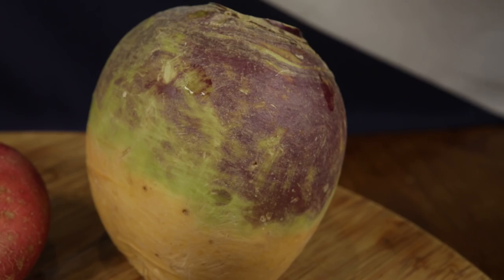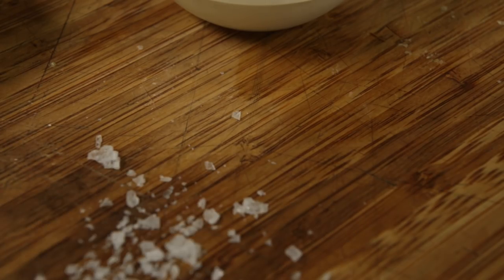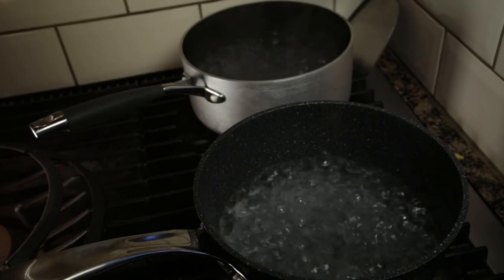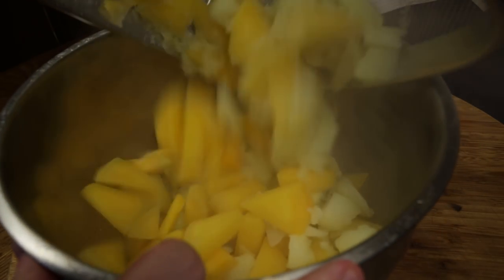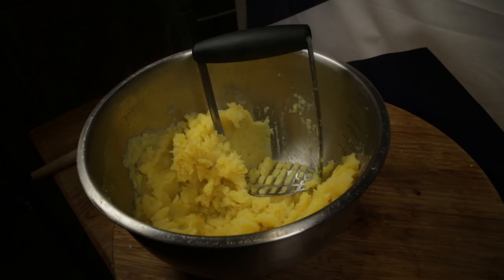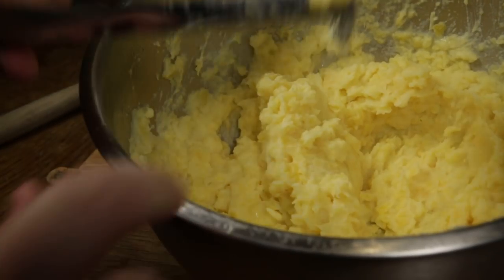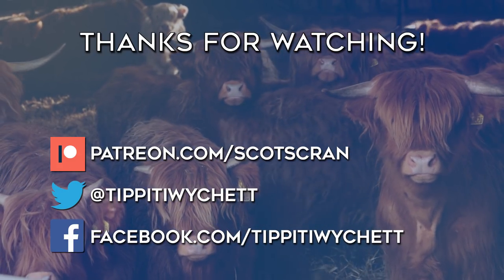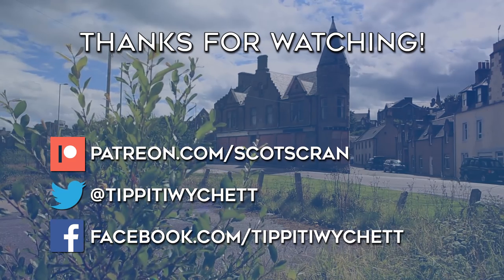Scot Scran - Clapshot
Dodie's come up with a combo meal!

Stock photos by:
Stefan Krause
Olivierrommelaere
Vidar Karlsen
Lucie Tylová
FreeImages.com